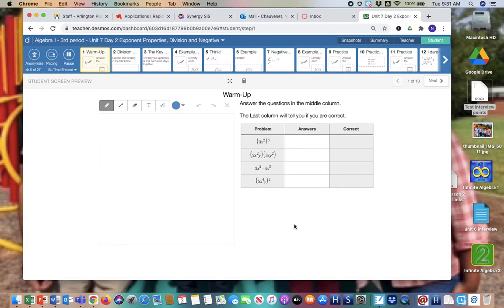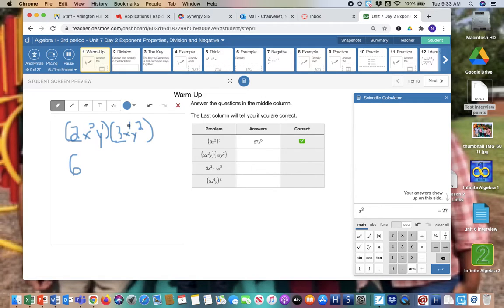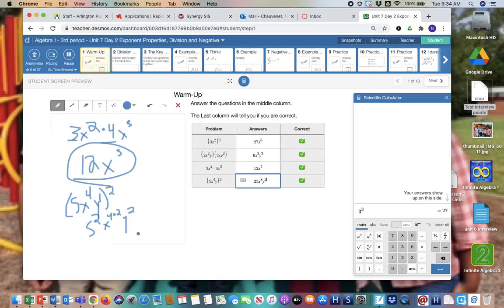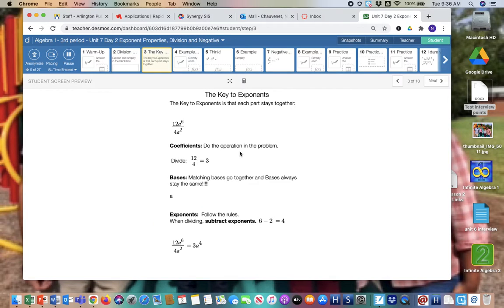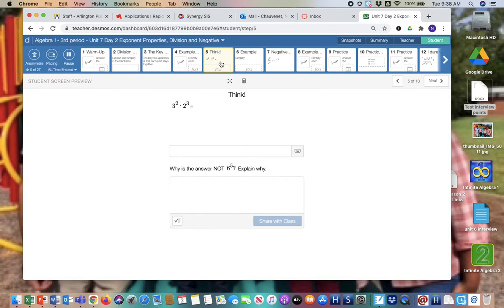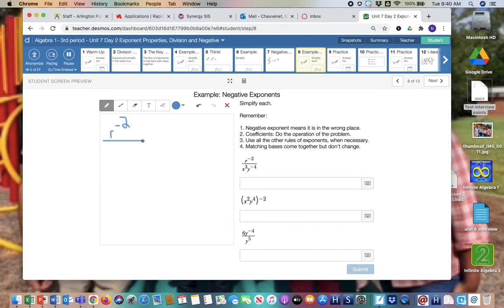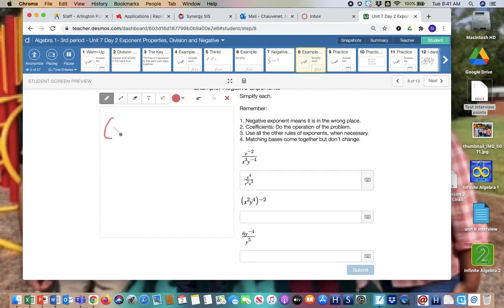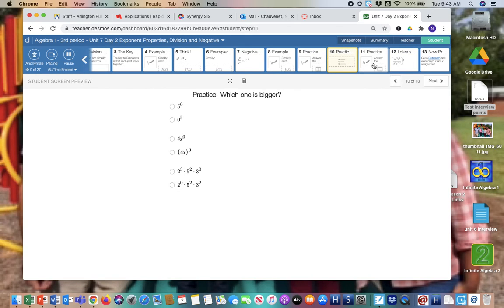Unit 7 Lesson 2 Video Notes